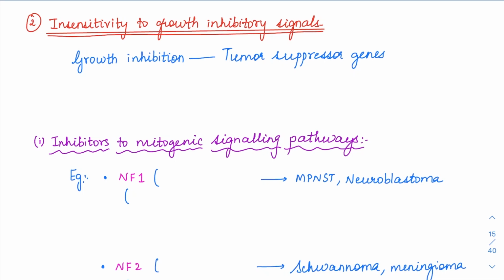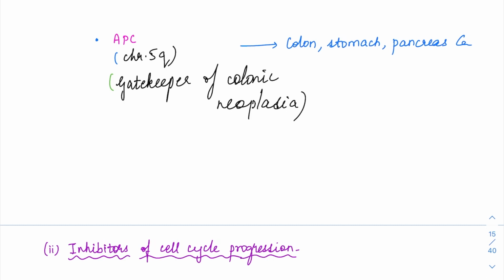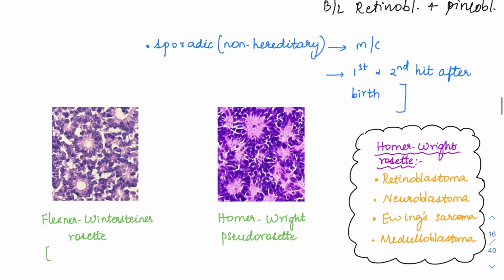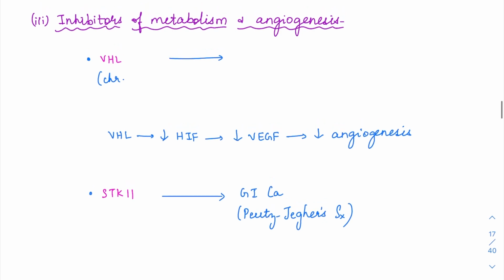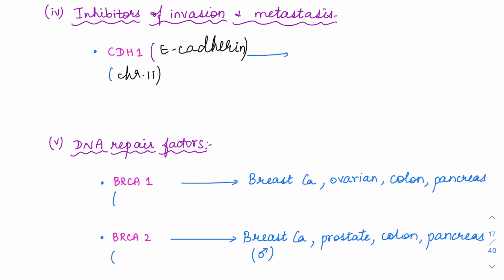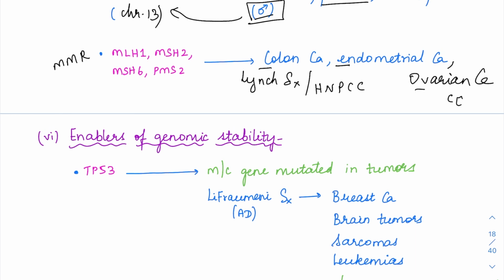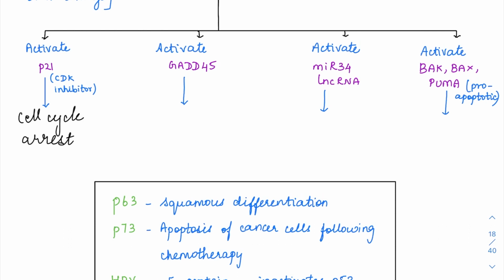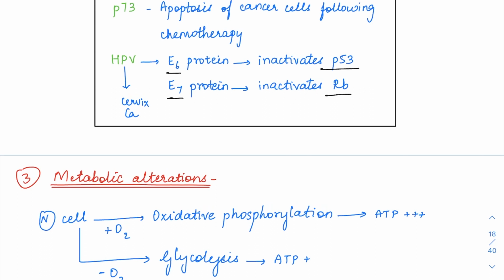Hallmarks of cancer - Insensitivity to growth inhibitory signals - MCQ concepts